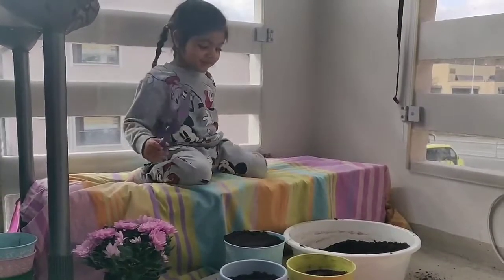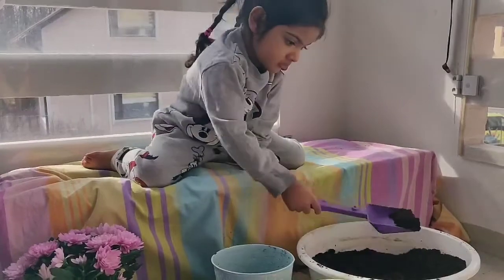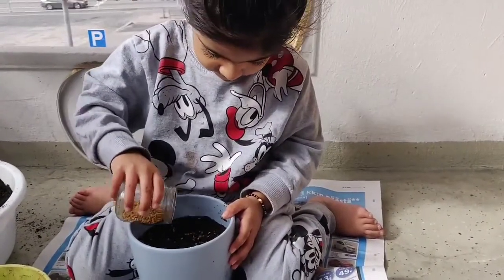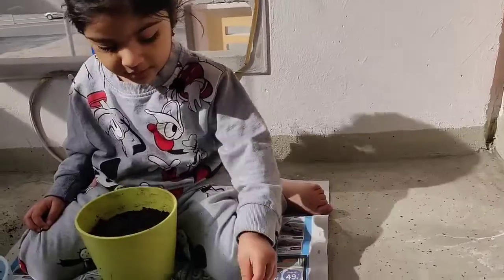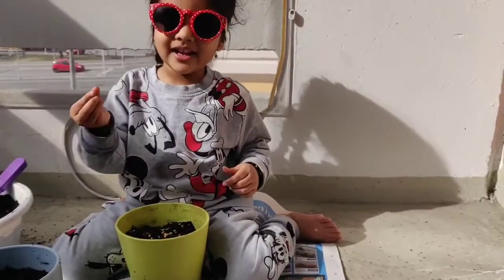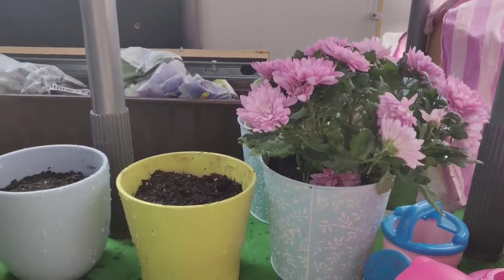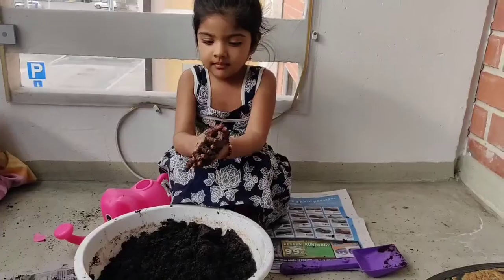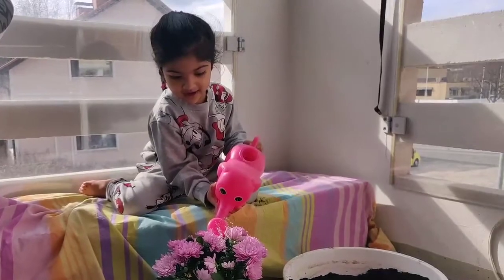Grow with me#gardeningfunwith3yrold#pikkupuutarhani#kidsvlog